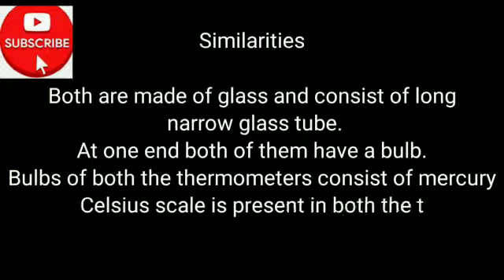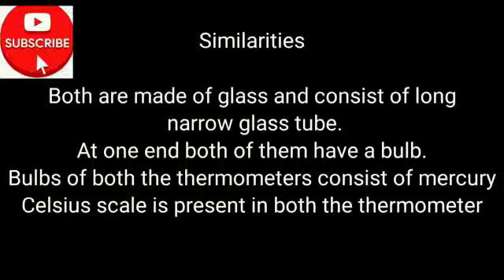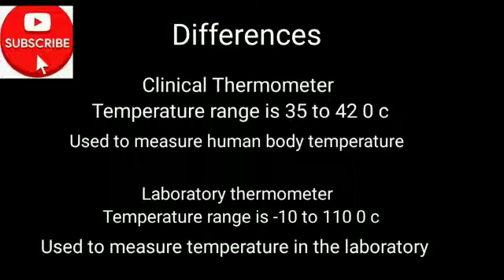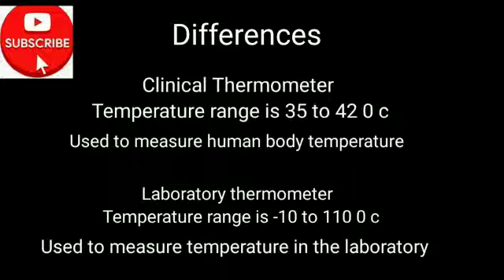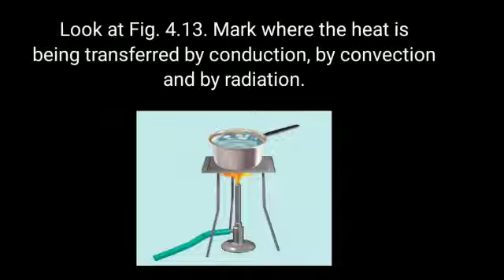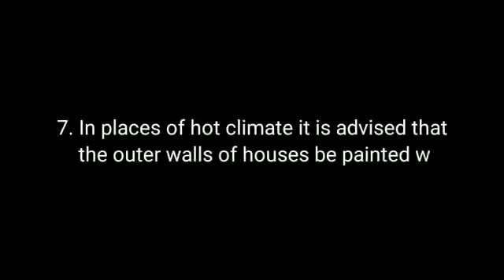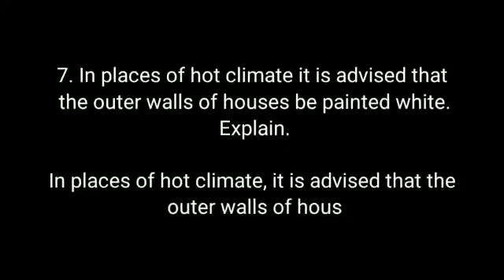science: class 7th chapter Heat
this video explains chapter Heat for the class 7th